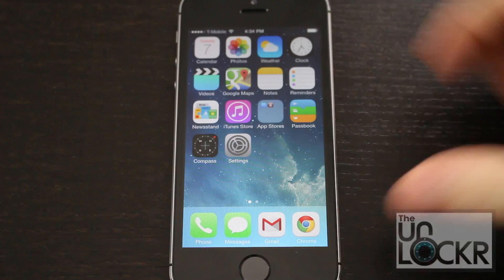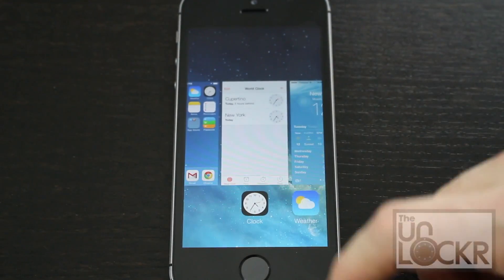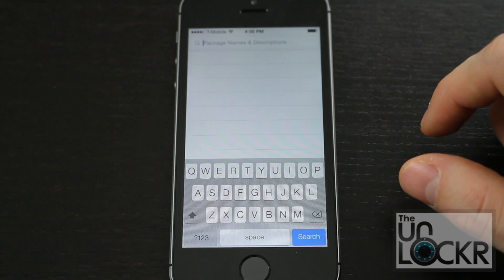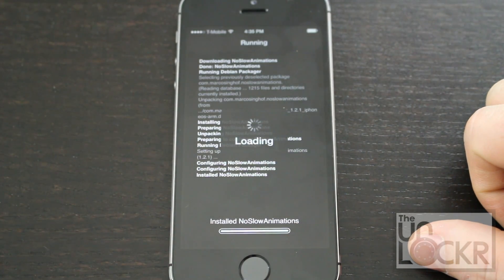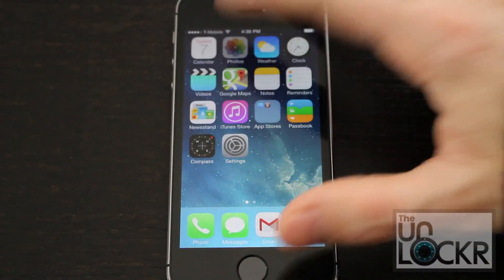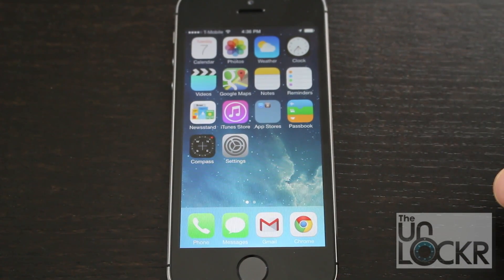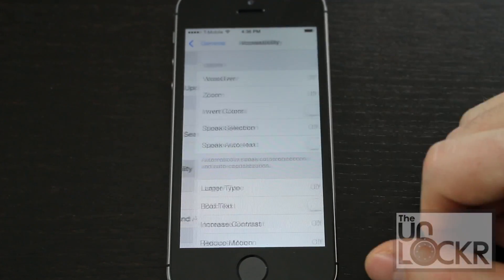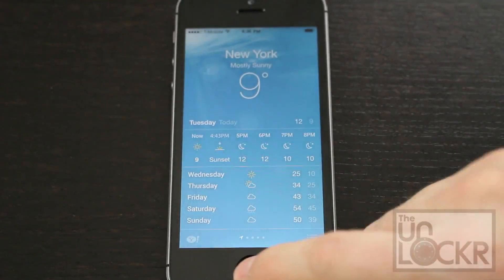How to Speed Up the Animations on your iPhone / iPad on iOS 7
About this Video:
Some people like the animations in iOS 7, but I guarantee you won't miss them when you see much faster apps seem to open after using this jailbreak tweak. The tweak in question is aptly named NoSlowAnimations and it's as easy as just installing it from Cydia to have it speed up all the animations when using the device. For an even larger boost in perceived speed, you can also disable Motion afterwards. Below are the steps for how to speed up the animations on your iPhone / iPad running iOS 7.